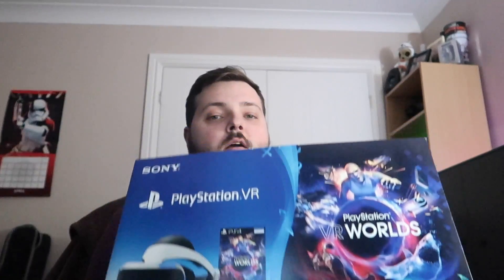PS4 Pro or Xbox One X - ONE HAS TO GO?!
Music ♫ ►Ikson - Explore

Outro ♫ ► Netsky - 500 Days Of Summer (Woody Remix)

SnapChat • chloeash